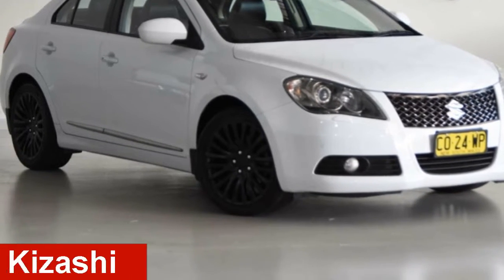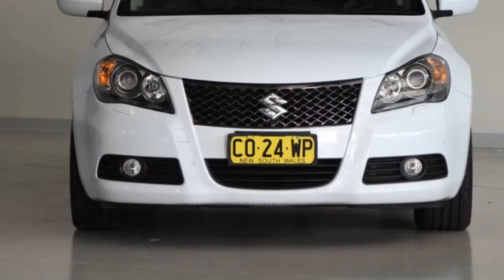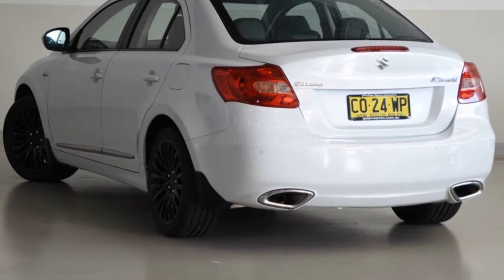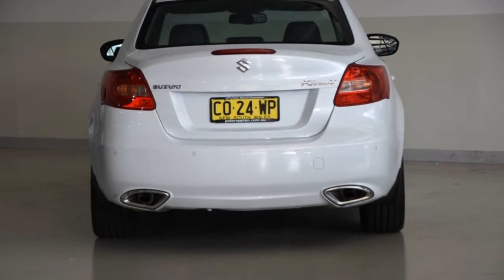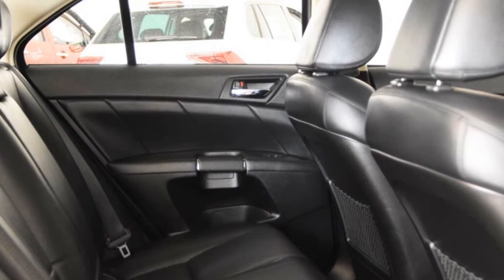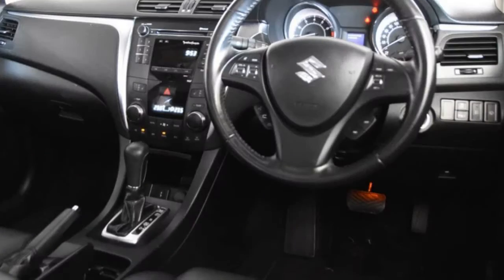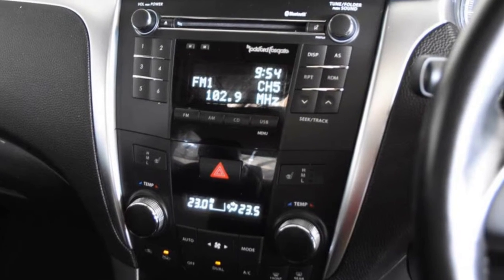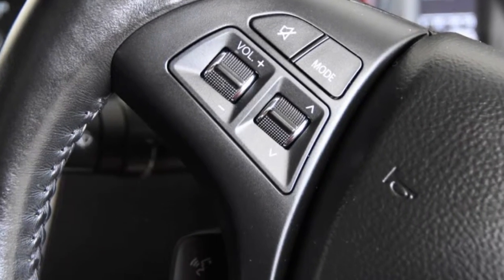2011 Suzuki Kizashi FR MY11 Prestige White 6 Speed Constant Variable Sedan